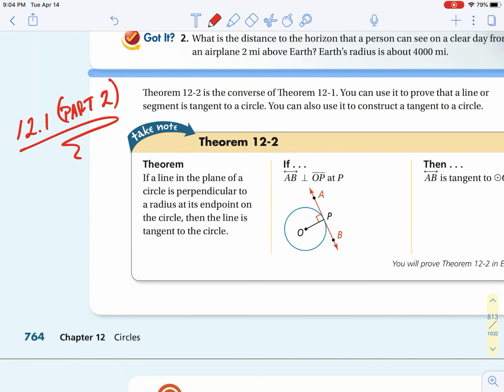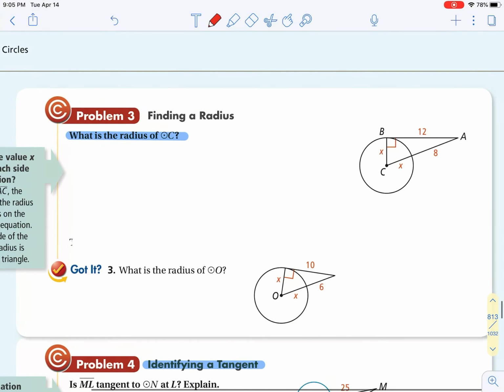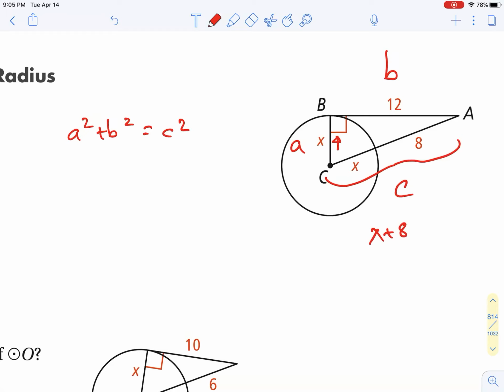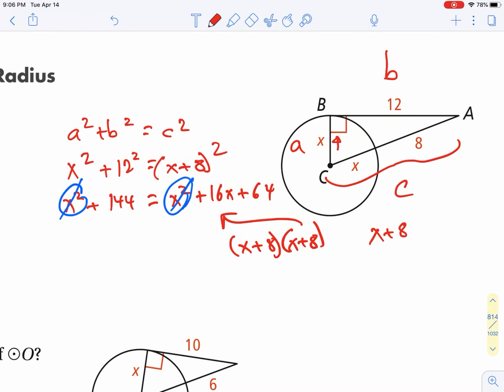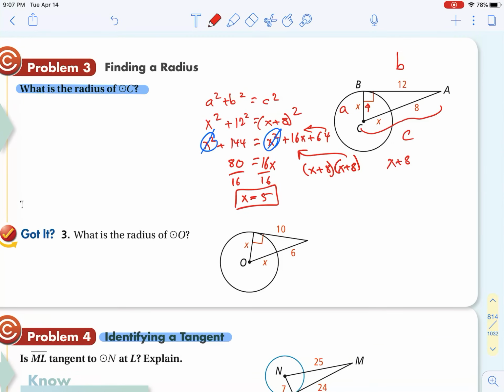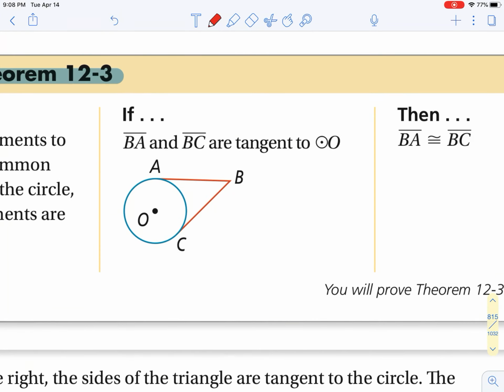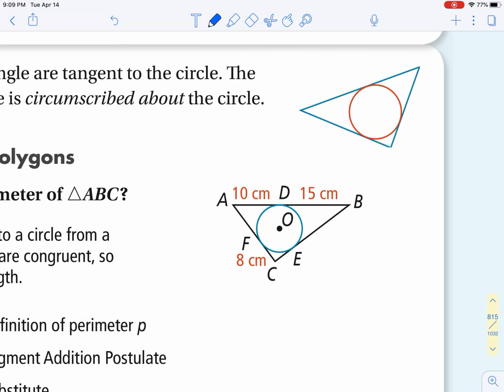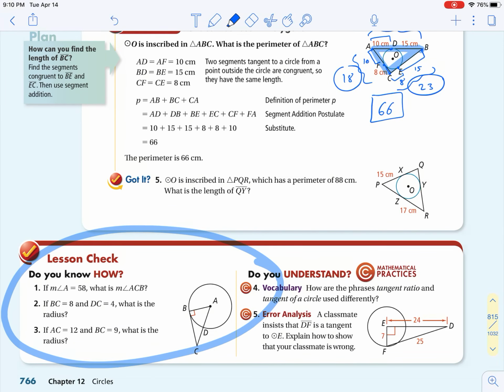12.1: Tangent Lines (Part 2)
12.1: Tangent Lines (Part 2)